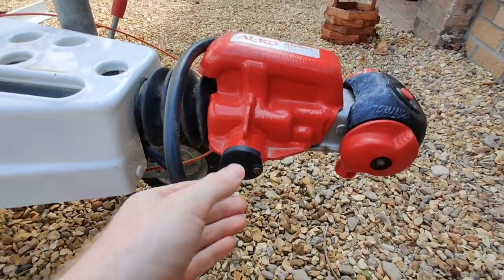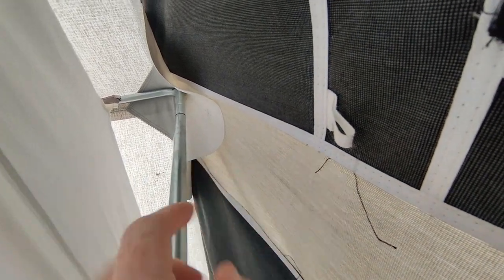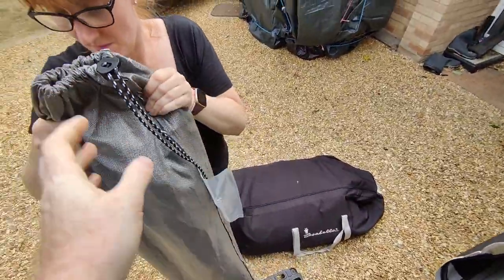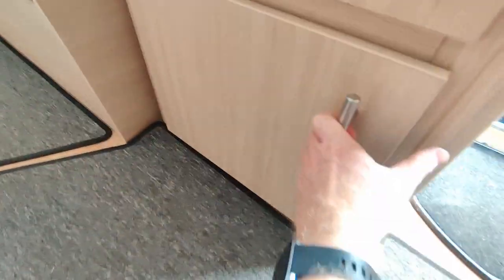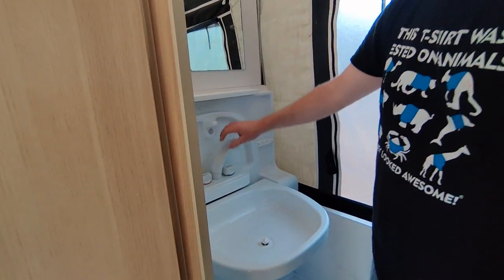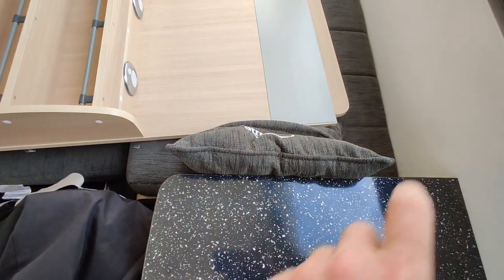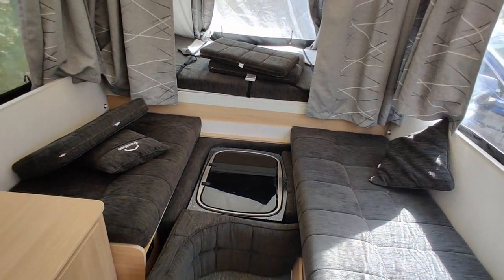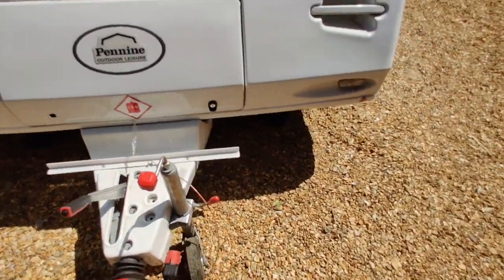Pennine Pathfinder 2018 Usage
Here is my guide to how to setup, use and put away the Pennine pathfinder.

I made this video for the person buying my Pennine Pathfinder. Hopefully it's useful!